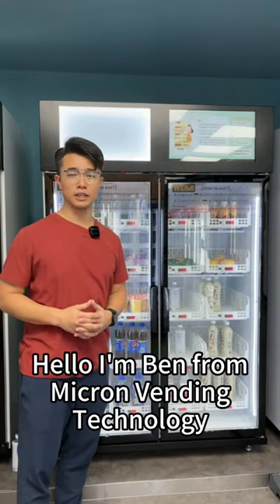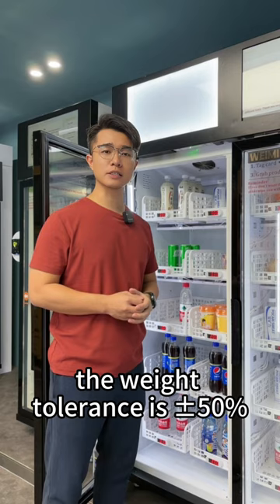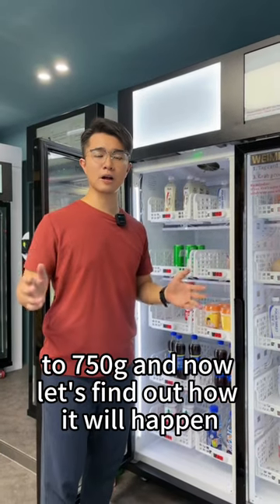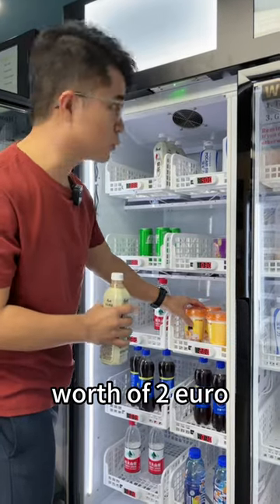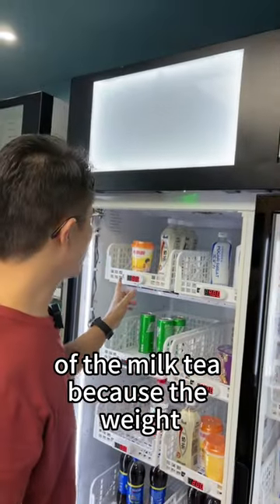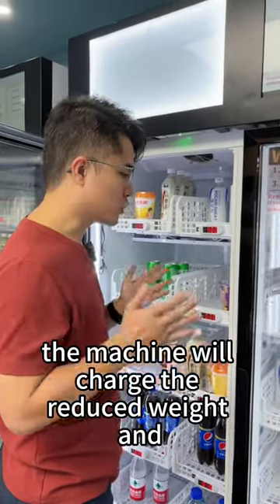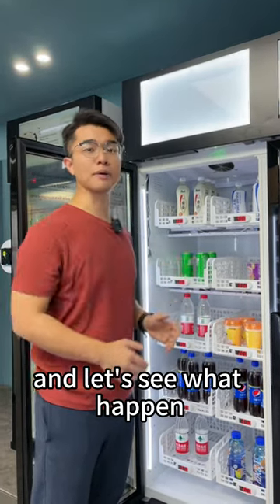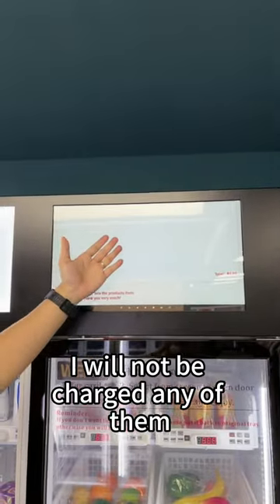What will happen if a customer try to trick the smart fridge vending machine